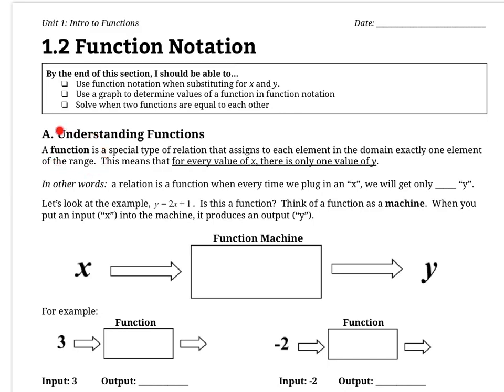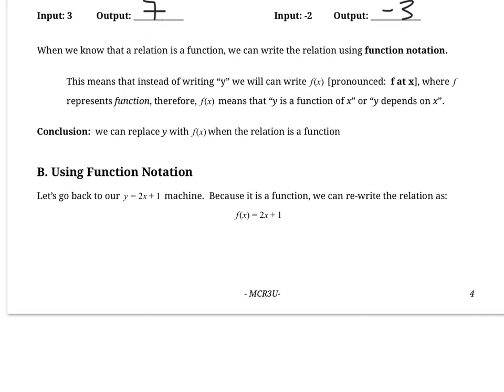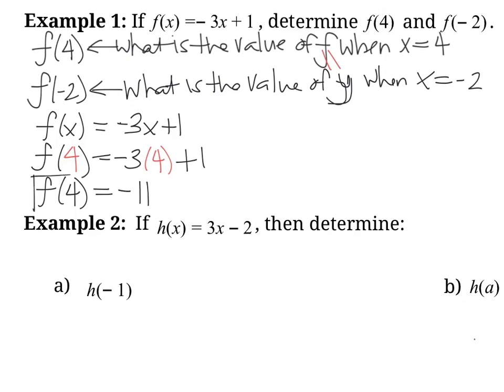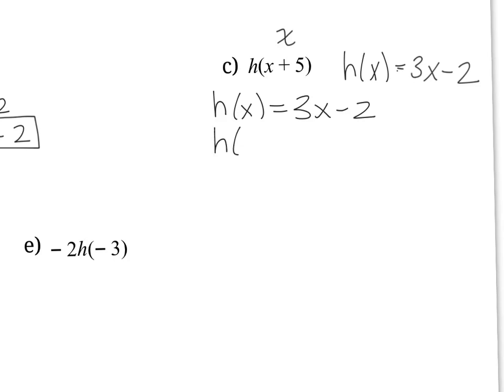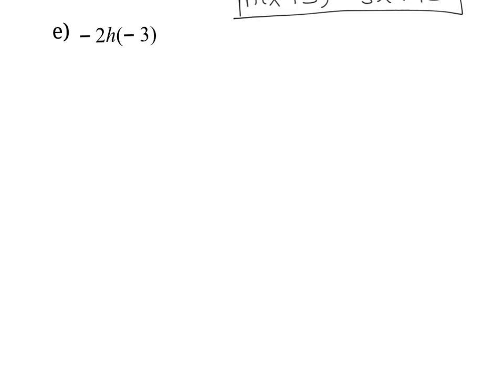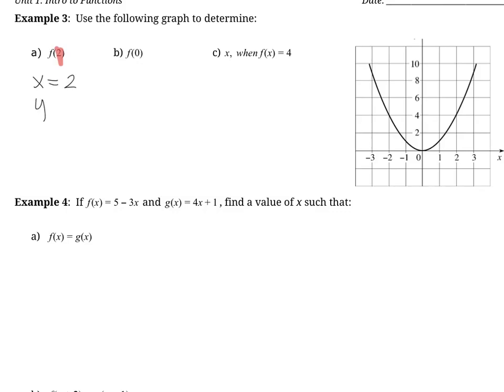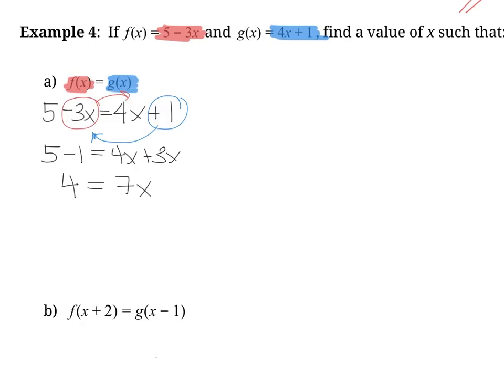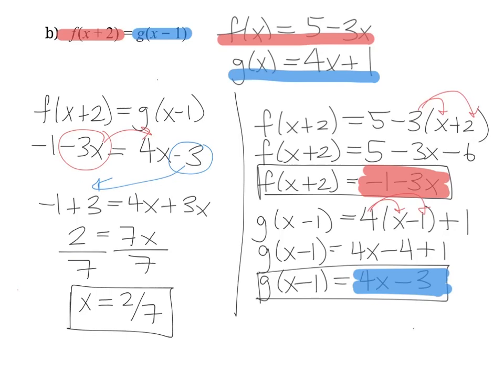Function Notation (MCR3U)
**First 30 seconds is muted - woopsies!**